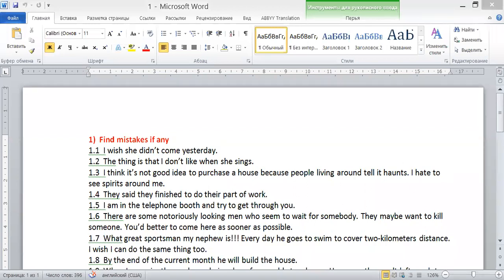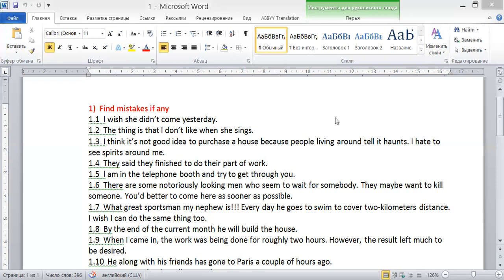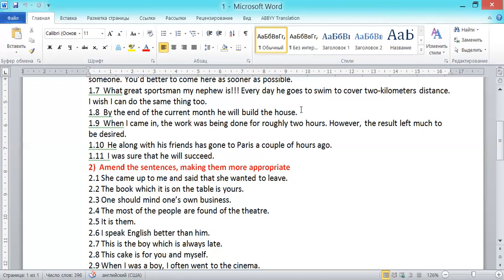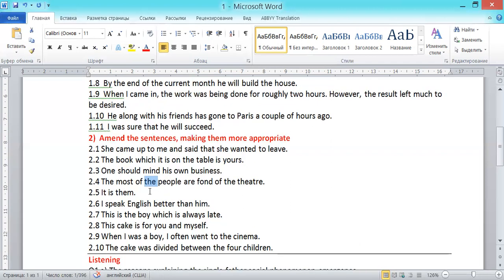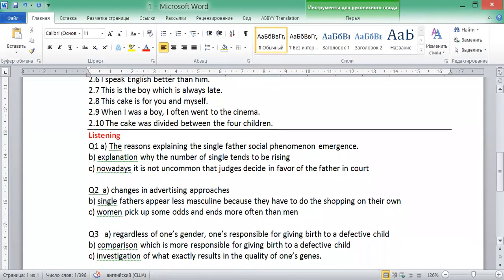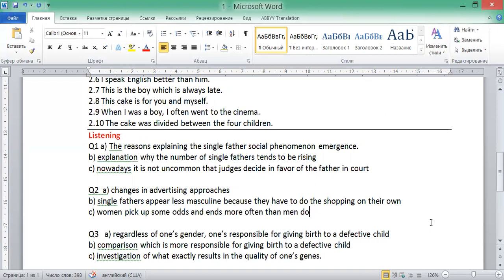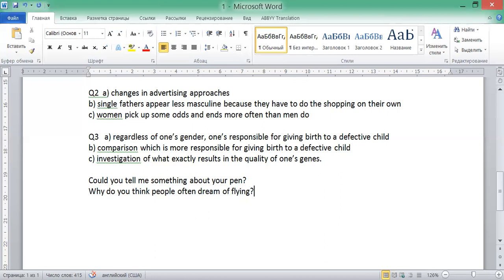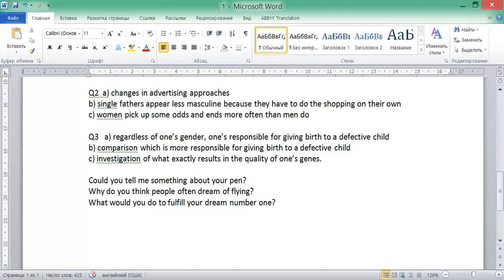English grammar/listening/speaking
hello. In this video you are to correct some  istakes in the sentences given. Also, you are to choose the correct paragraph summarizing option. Finally, you are asked to answer some abstract questions which are intended to turn on your imagination without which you are unlikely to answer such questions.